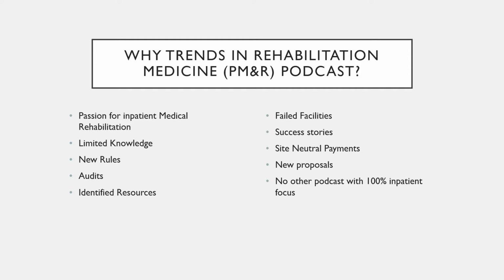Trends in rehabilitation medicine PM&R podcast 1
Welcome to Trends in Inpatient Rehabilitation Podcast. The podcast for the inpatient PM&R professional.